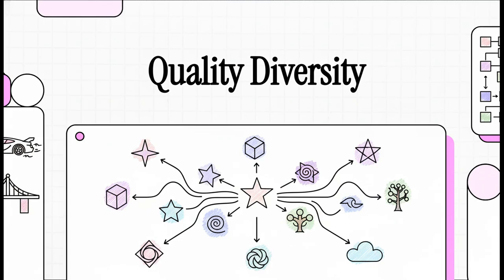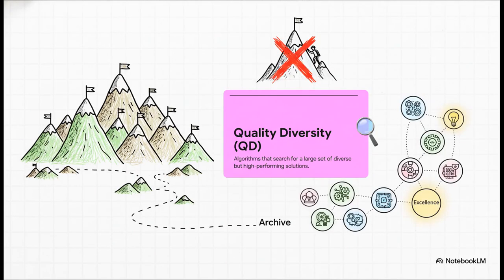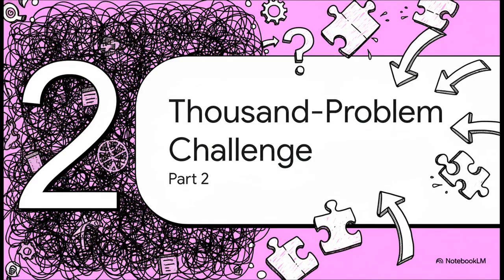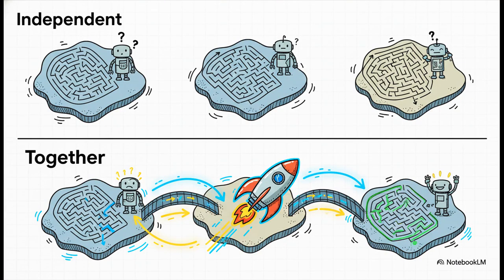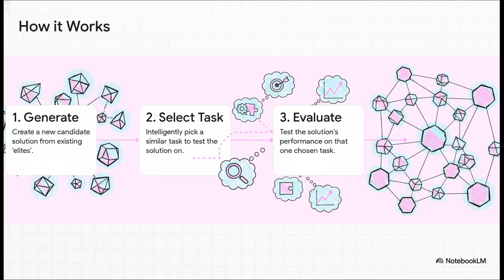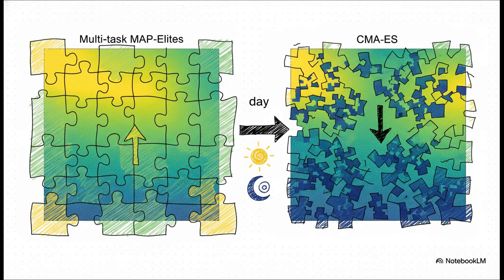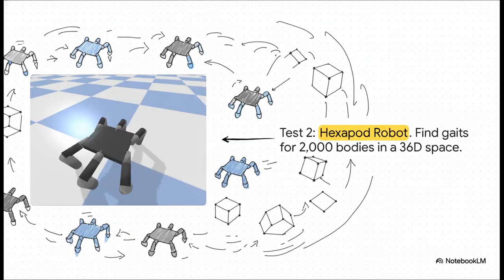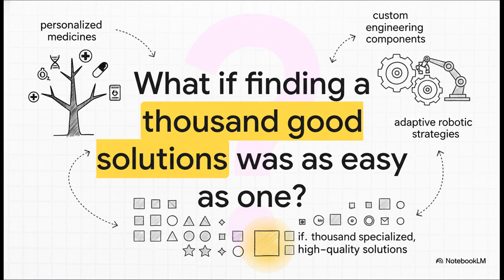Quality Diversity for Multi-task Optimization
GECCO 2020

Abstract:
Quality Diversity (QD) algorithms are a recent family of optimization algorithms that search for a large set of diverse but high-performing solutions. In some specific situations, they can solve multiple tasks at once. For instance, they can find the joint positions required for a robotic arm to reach a set of points, which can also be solved by running a classic optimizer for each target point. However, they cannot solve multiple tasks when the fitness needs to be evaluated independently for each task (e.g., optimizing policies to grasp many different objects). In this paper, we propose an extension of the MAP-Elites algorithm, called Multi-task MAP-Elites, that solves multiple tasks when the fitness function depends on the task. We evaluate it on a simulated parameterized planar arm (10-dimensional search space; 5000 tasks) and on a simulated 6-legged robot with legs of different lengths (36-dimensional search space; 2000 tasks). The results show that in both cases our algorithm outperforms the optimization of each task separately with the CMA-ES algorithm.

Authors:
Jean-Baptiste Mouret, Glenn Maguire